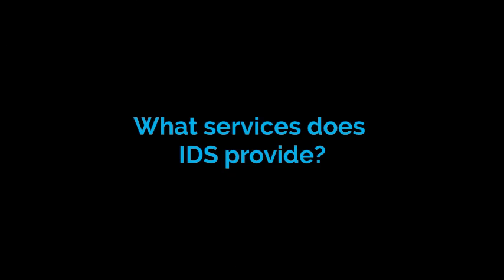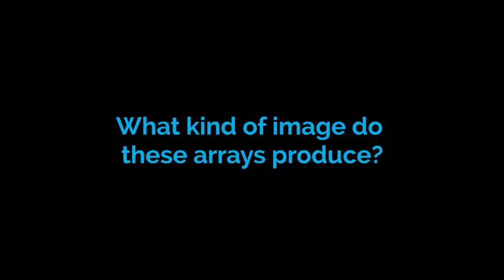Ground Penetration Radar - GPR, IDS, and the Stream EM at HxGN LIVE 2016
5. Ground penetrating radar in 3D. A popular exhibit at HxGN LIVE 2016 was the “Stream” system that marries a Pegasus: Two with a trailer array GPR system. How good is the GPR component? You’ve probably seen GPR images in the past that look like ultrasounds and almost require a PhD to interpret, but this new system as Alexandre Novo, Manager and Researcher IDS North America explains uses multiple sensors to create more of a 3D image of underground features.